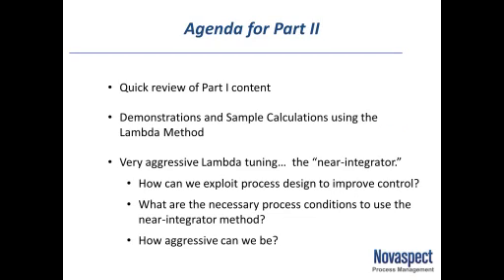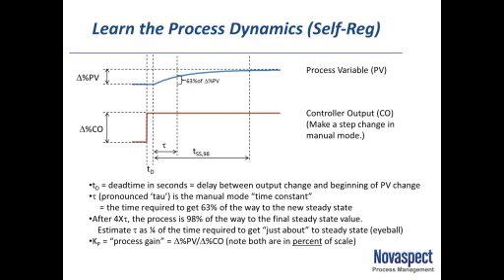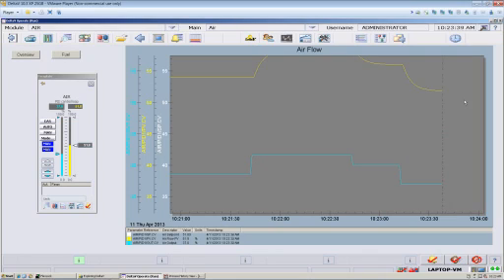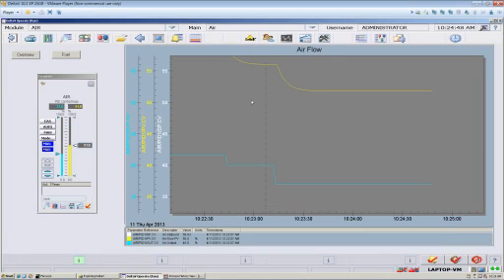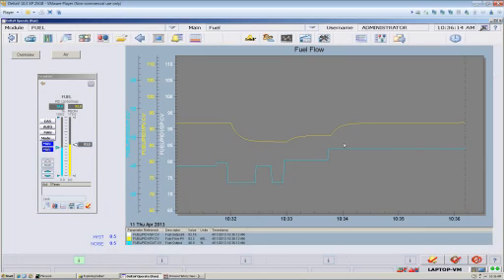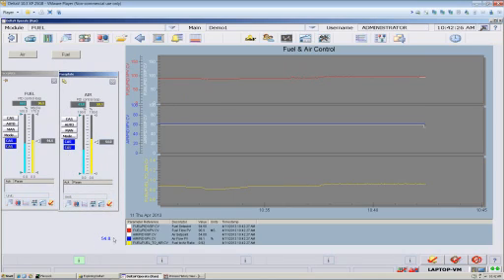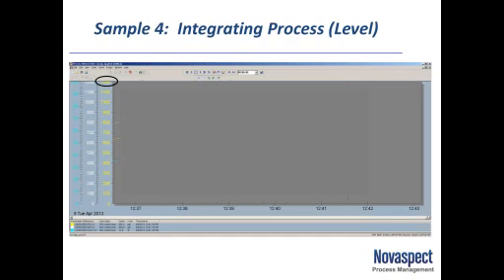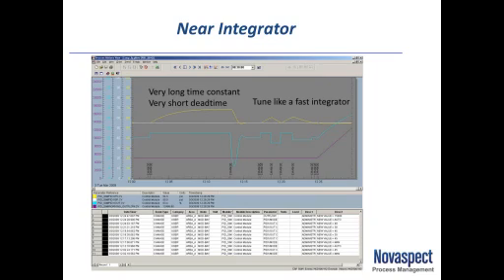Novaspect Practical Loop Tuning Webinar Part II - Webinar Demonstration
Please join Novaspect for an advanced review of tuning concepts. This webinar will build upon the topics presented by Mike Kolsky in his first loop tuning event. Mike will provide multiple examples and demonstrations based on his years of field experience. This presentation will be highly informative even if you have not viewed Part I of the Loop Tuning series.

What are the best practices that lead to effective loop tuning?  Is there such a thing as a defined tuning methodology?  Is it practical to expect your plant to run more efficiently tomorrow than it does today?  Can a tuning program have a significant impact on site efficiency?  How is it that some process plants can run without operators over the long-term?

Mike Kolsky, a Novaspect automation engineer, will address these questions and more as he shares industry leading knowledge on a topic that he is passionate about.

Agenda:
• Use of process design to improve control
• When can you safely choose very aggressive lambda tuning?
• "Near-Integrator" model
• Tuning Demonstrations